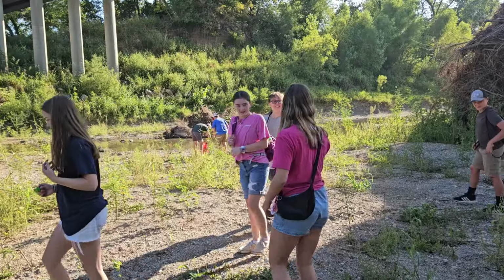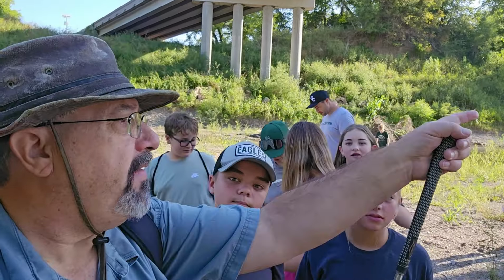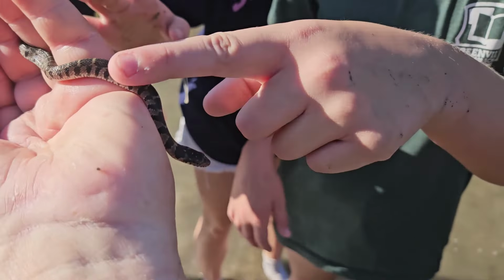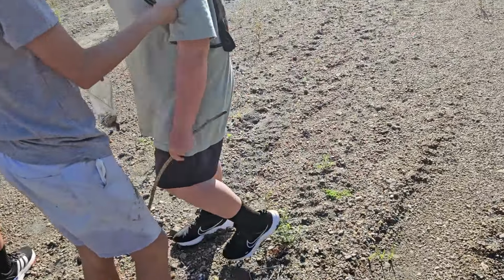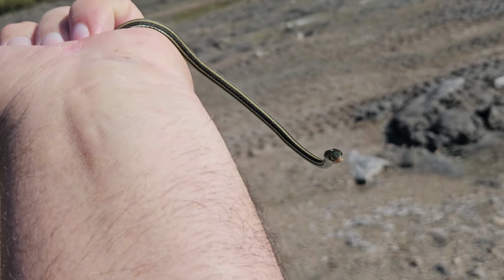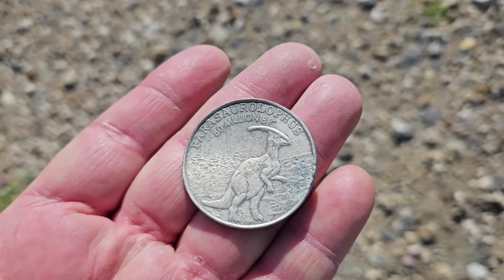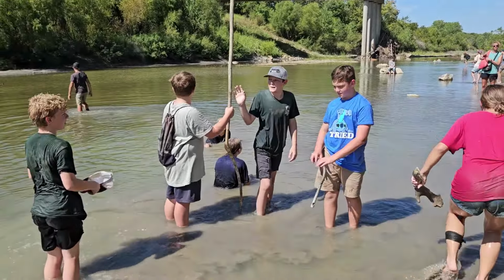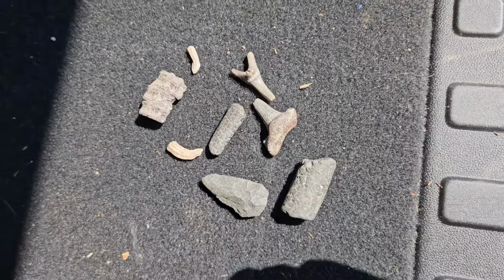EPISODE 150: 7th Grade Strikes Again!!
Every September for the last 29 years, I've taken my 7th grade Texas History class down to the Sulphur river to look for arrowheads and fossils, and just get a little time out of the classroom enjoying nature.  Today's field trip was a blast, even if it was BEASTLY hot for late September!